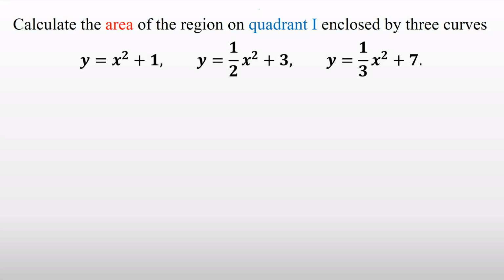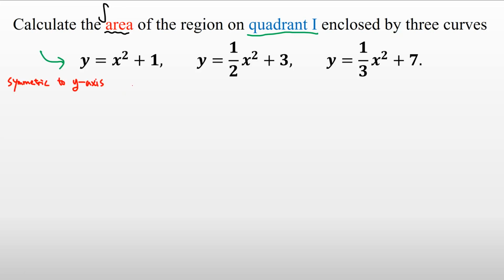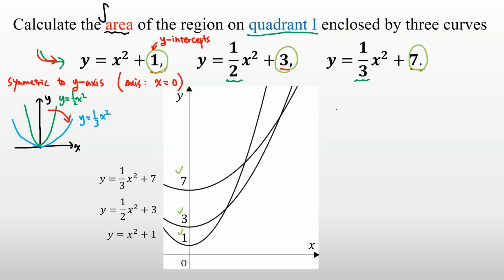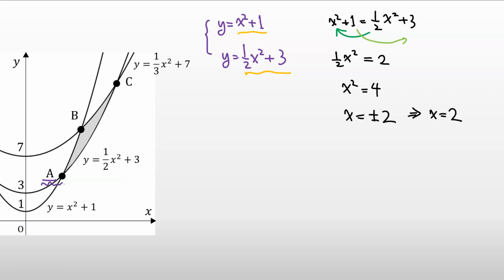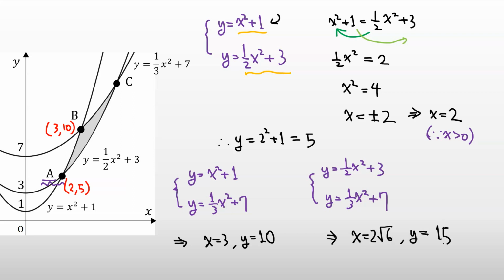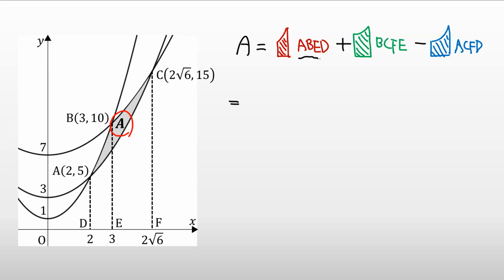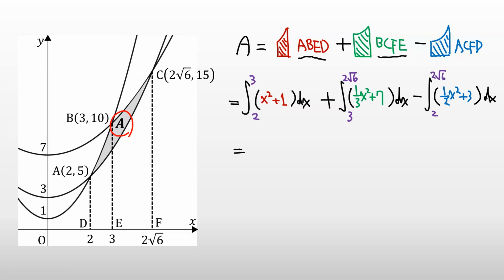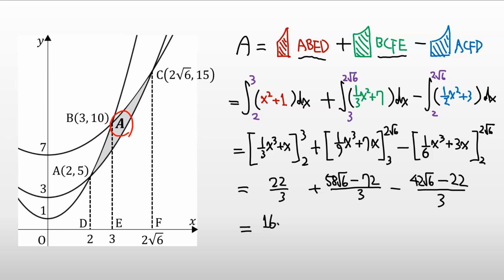The Area Enclosed by 3 Parabolas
Today I present you the simple integration problem, where you have to calculate the area enclosed by three parabolas.  Before integrating, you must first determine the coordinates of the intersection points of these parabolas.